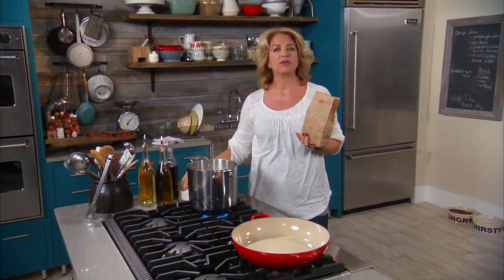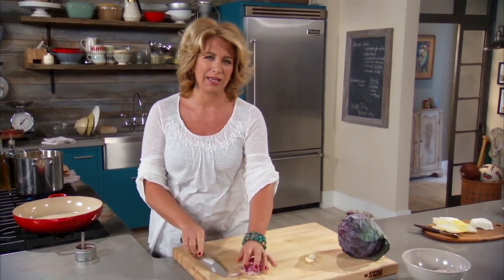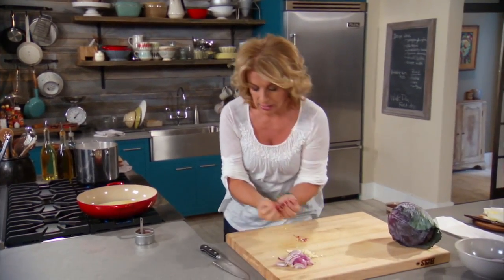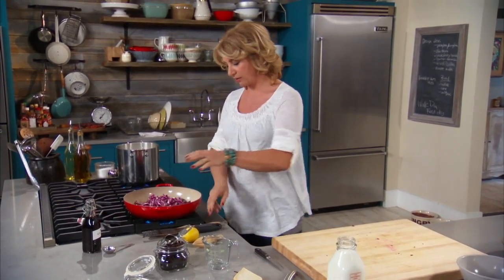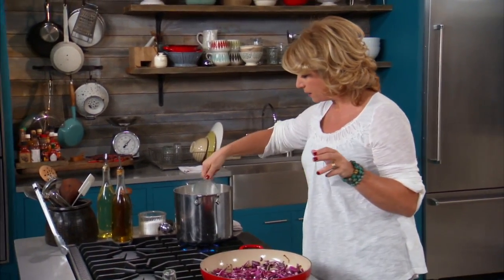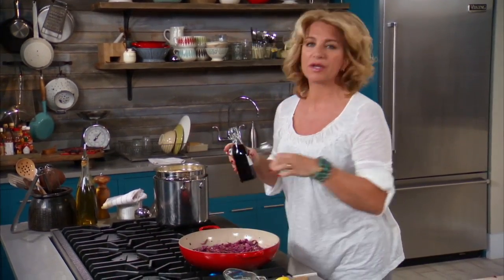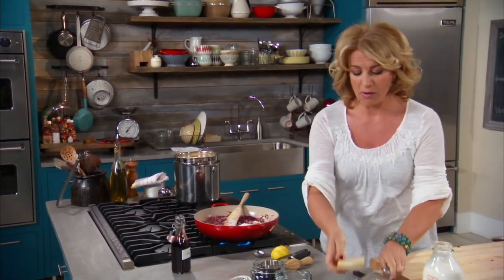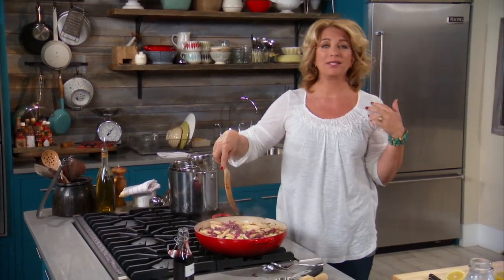Penne with Cabbage, Bacon, and Currant Sauce - Mad Hungry with Lucinda Scala Quinn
Simple penne pasta is tossed with a hearty, flavorful sauce using ingredients that can be found in your pantry.